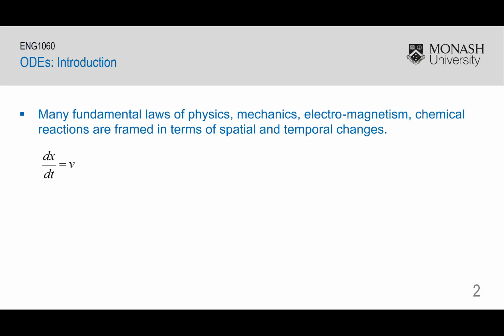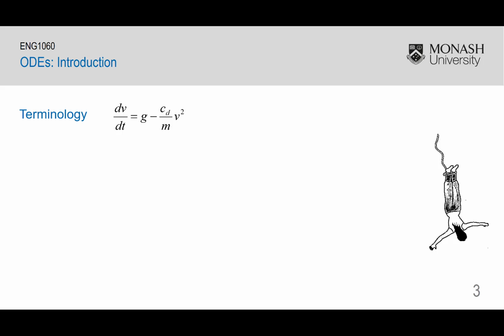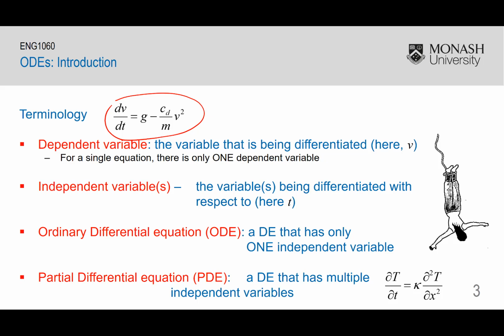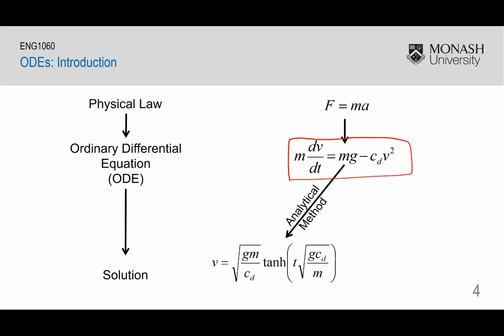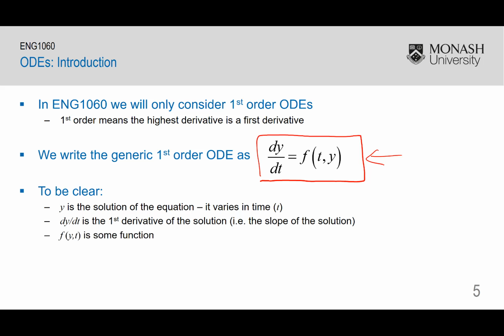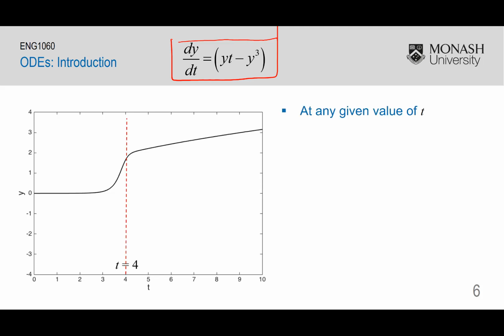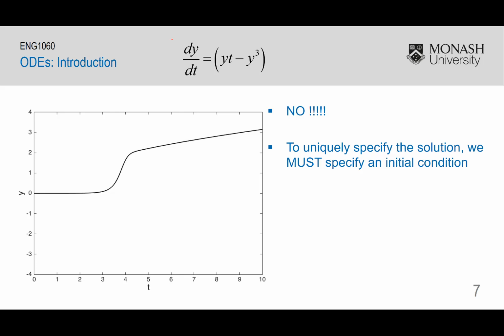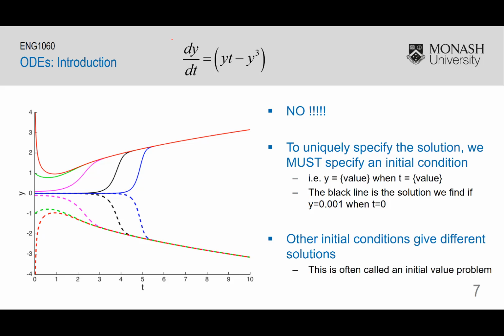10.1 Introduction to ODEs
Describes what an Ordinary Differential Equation (ODE) is and why they are important.